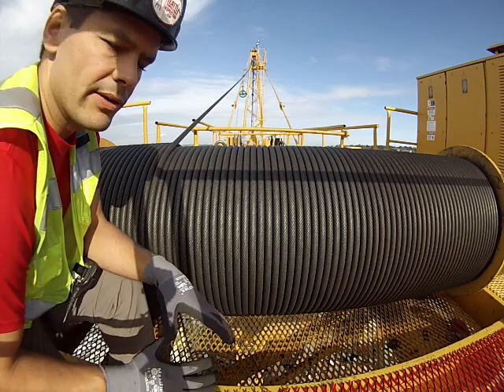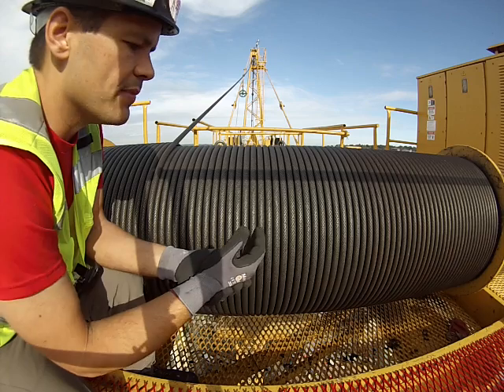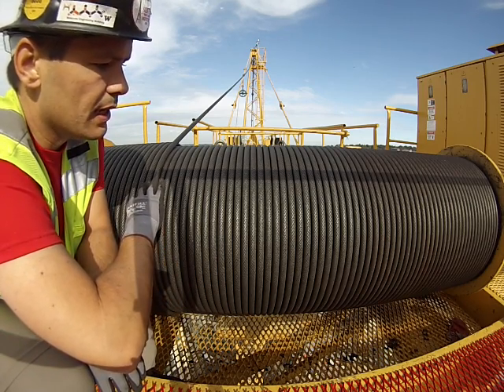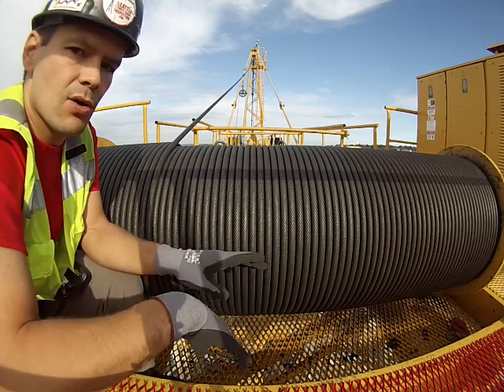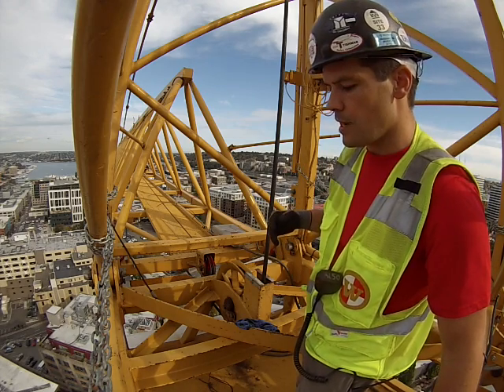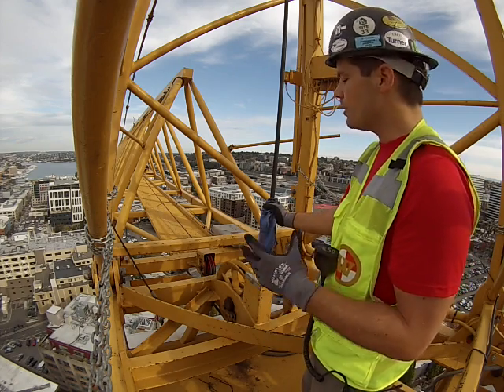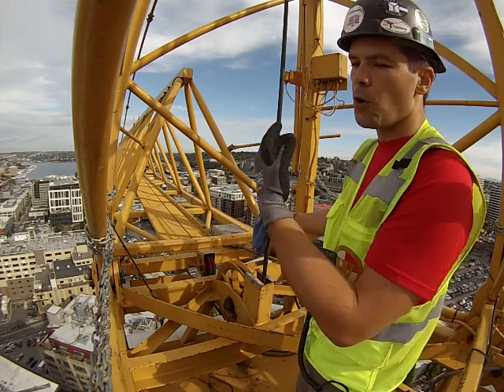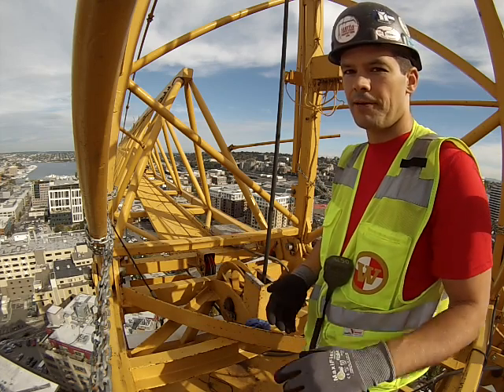How to Operate a Tower Crane: Hoist Rope Inspection Tips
In addition to operating cranes I inspect them. It's sometimes shocking to see how bad a rope can get before really experienced operators notice. Probably a half dozen times I've walked up on the counterjib of operators who have a decade of experience and know the rope is well past it's useful life in seconds. We should make sure we take that time inspect that rope. Stop, take the 30 minutes to look at it. Honestly, it's more important than lubricating your crane. The hard part is finding that hour to do it all every month when the contractors are asking us to work 250 hours a month.